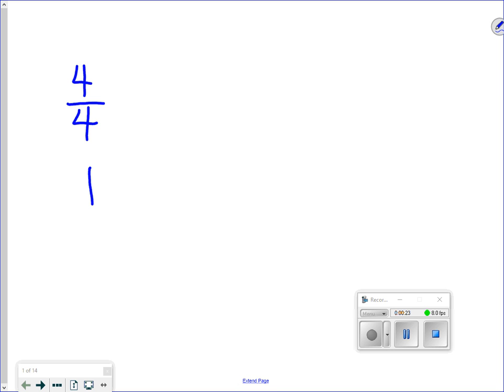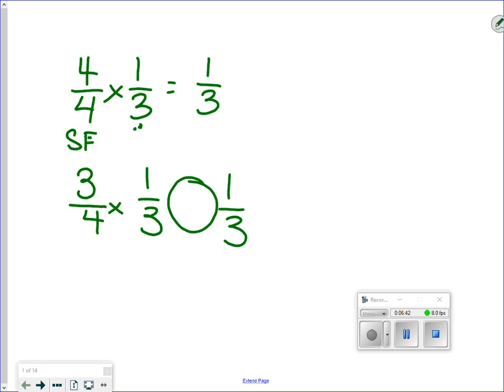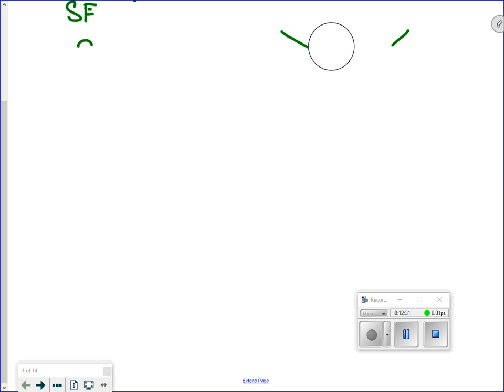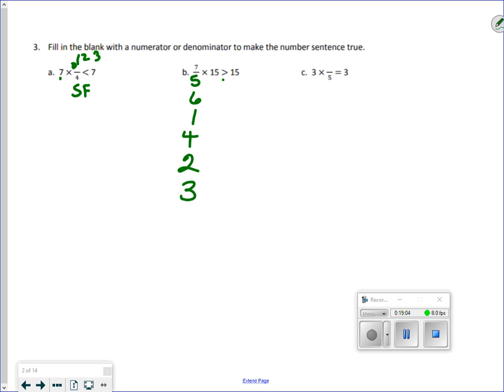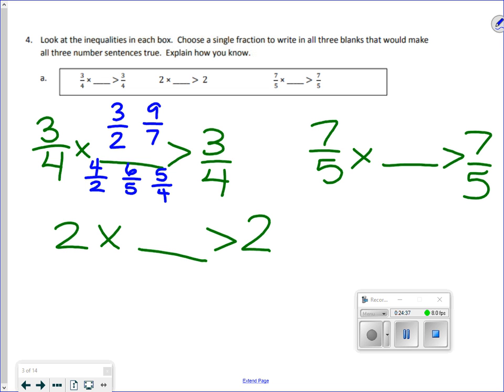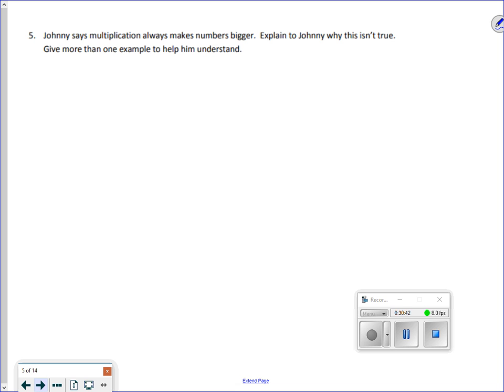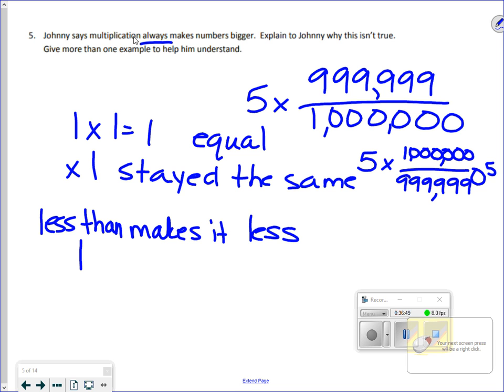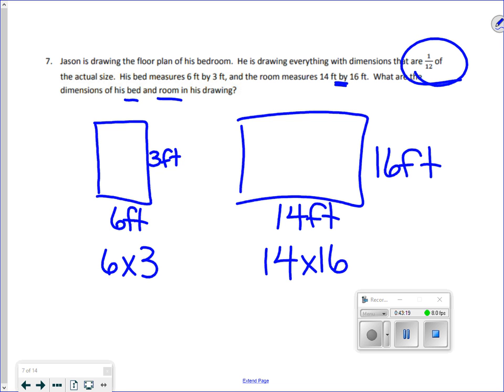January30 multiplication with scaling